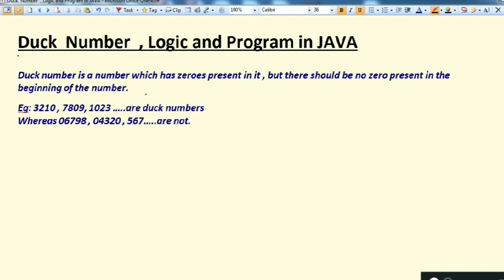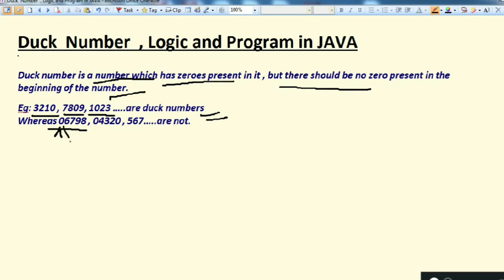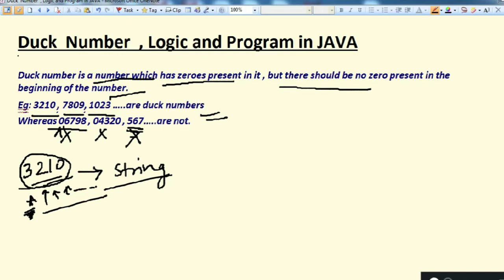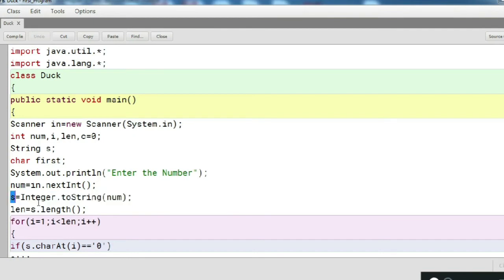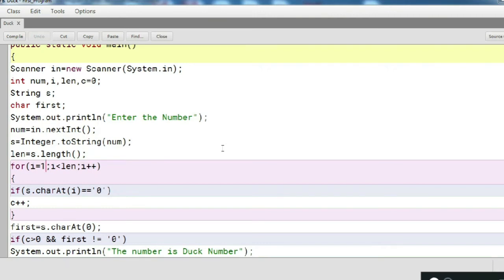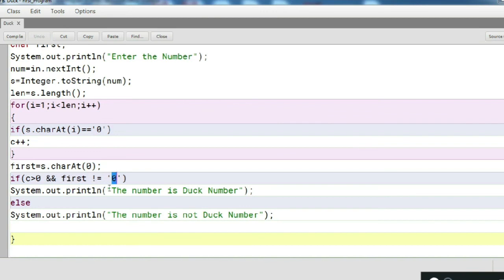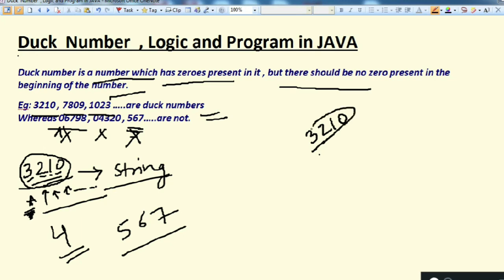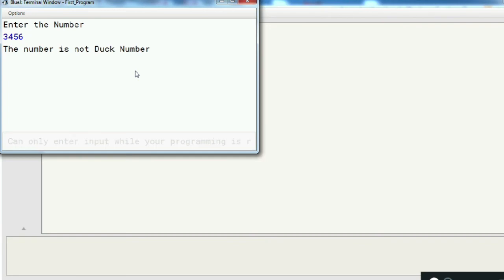Duck Number , Logic and Program in Java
Interger.toString
converting integer to string

charAt function